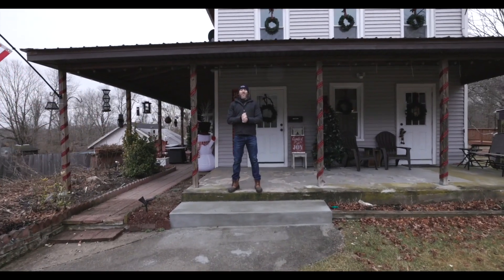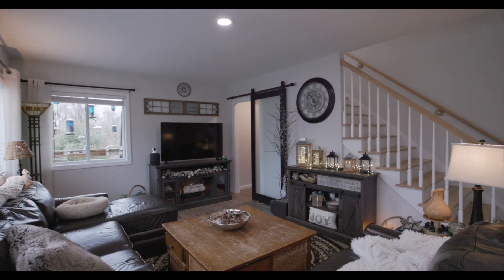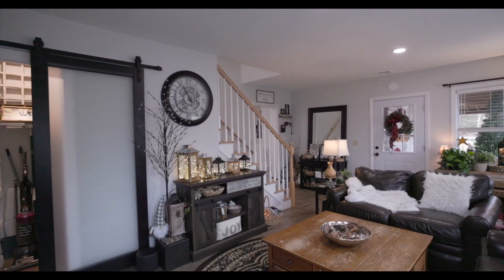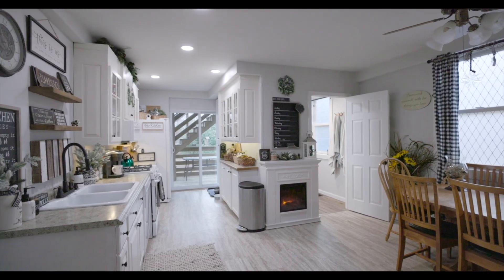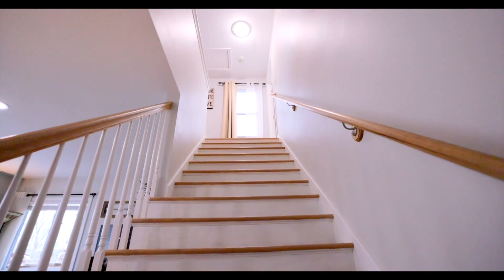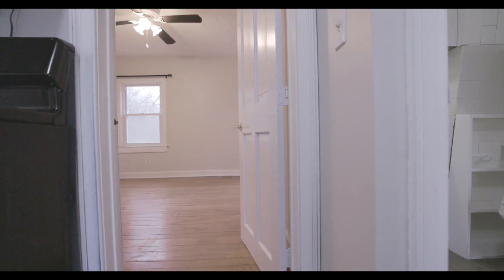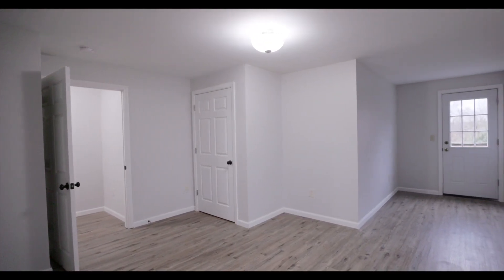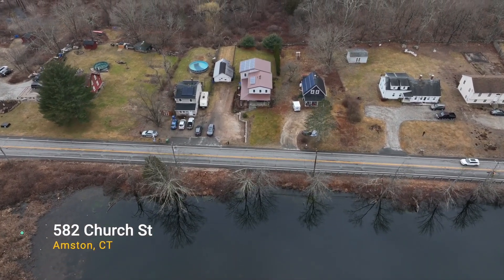582 Church Street, Amston, Connecticut